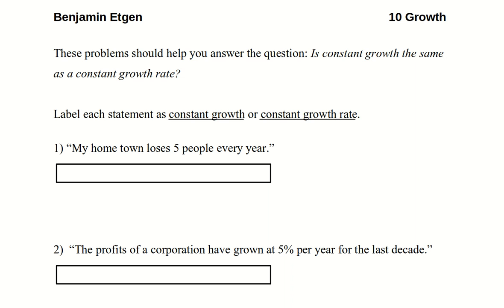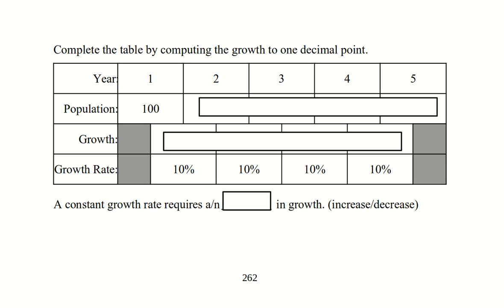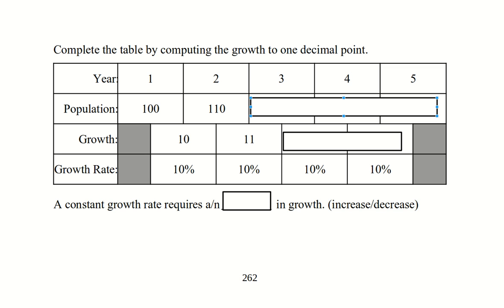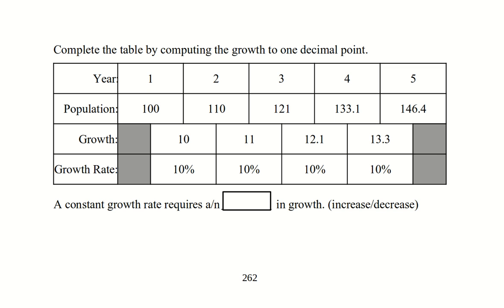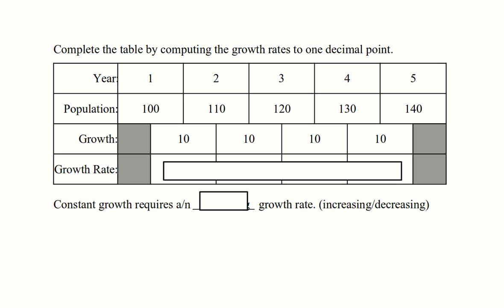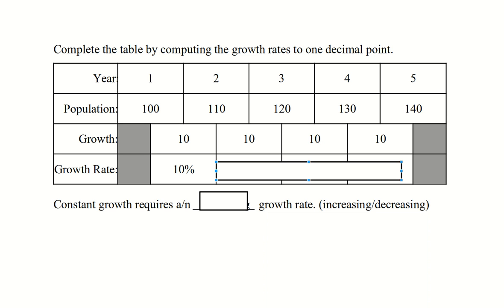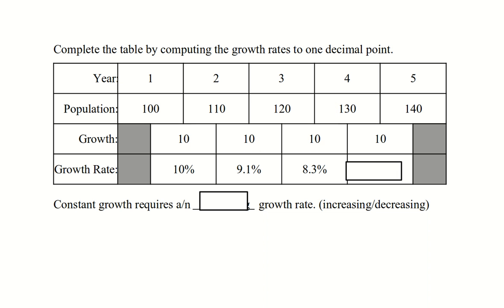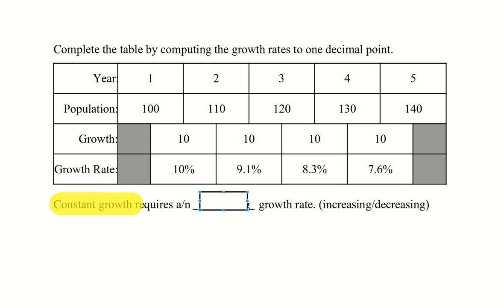M120 Ch10.0 Growth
Math 120 Video for Chapter 10. Growth